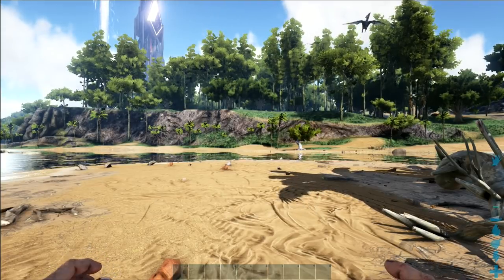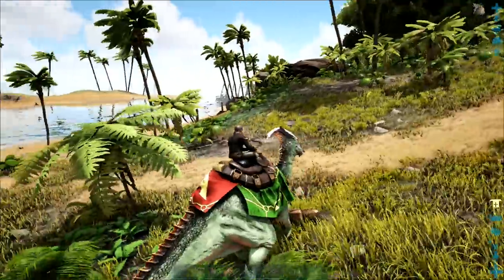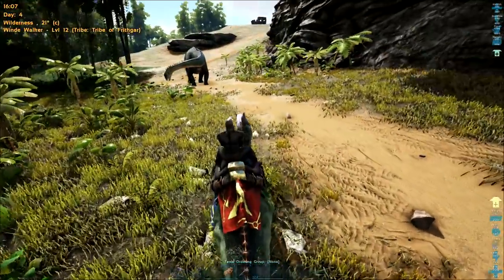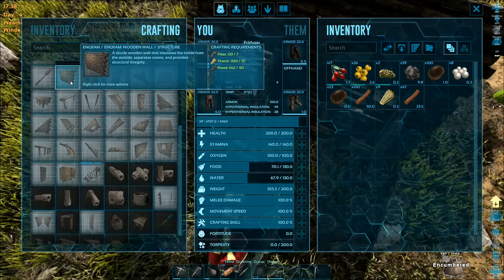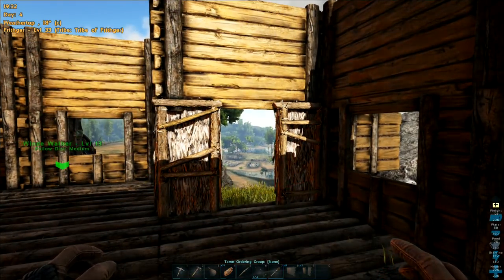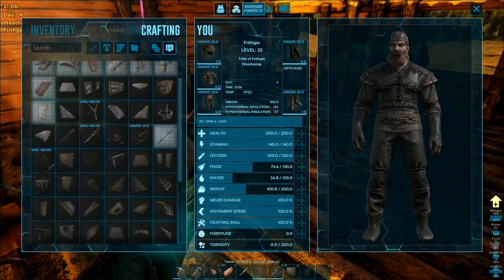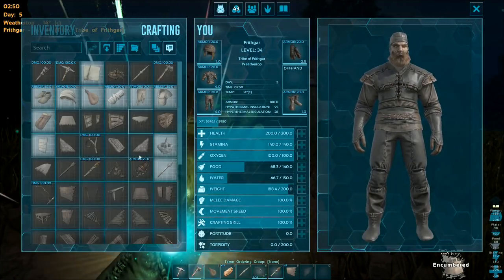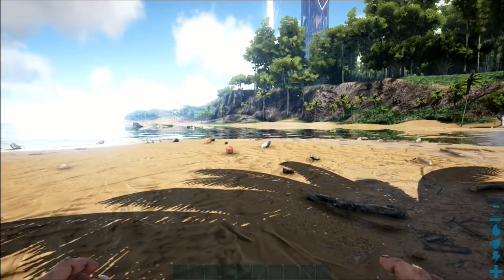Let's Play Ark Survival Evolved #6: Stylish Saddle!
Capturing a larger dinosaur today and giving it a saddle, which we can then upgrade to a very fancy looking saddle that means we can now ride around in style!

Launceston
PL15 0BT
United Kingdom